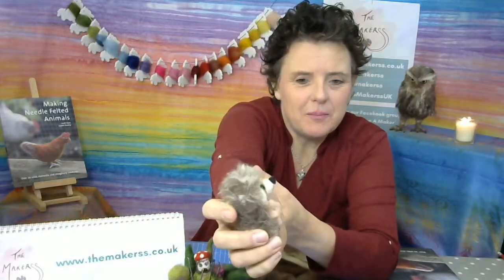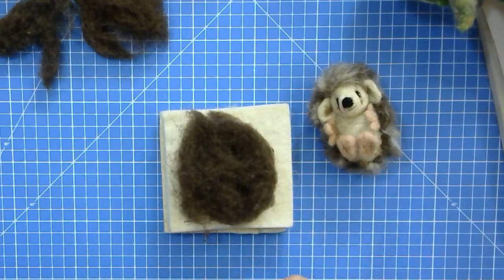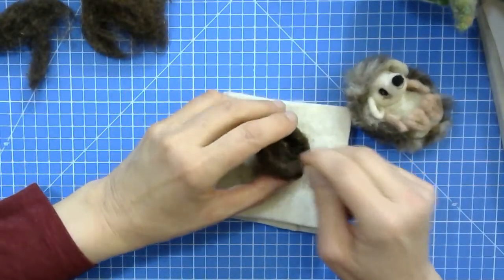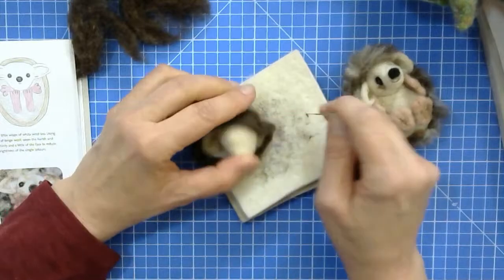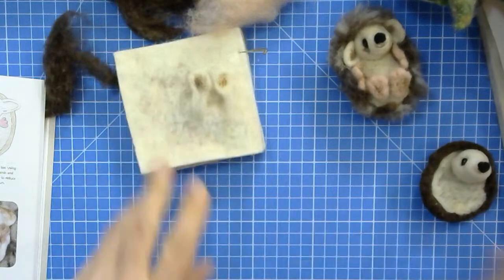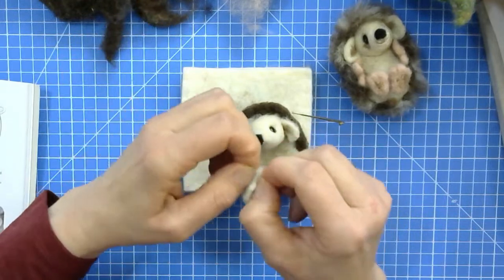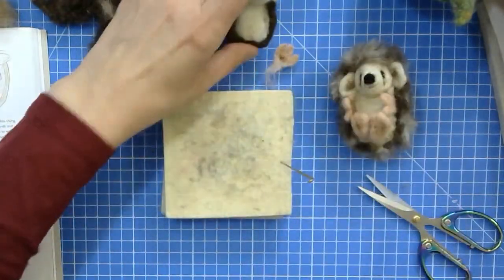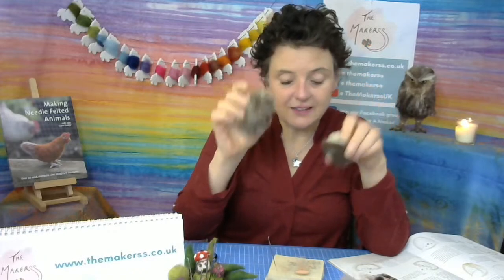Hoglet Part 1 - A Makerss Needle Felting Make-Along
A baby hedgehog is called a Hoglet.  Join us for a two-part tutorial and learn how to make this cute hoglet featured in Steffi's book - Making Needle Felted Animals.  We bet you can't just make one!

Materials needed for one:
- 10g Brown Black Mole NZ batts
- 10g Jacobs Striped Natural Wool tops
- 10g Lanolin Rich Core
- 5g Flesh Pink NZ batts
- 5g Black NZ batts
- 5g Beige Mountain Sheep batts
- #38 medium felting needles
- felting mat
- scissors